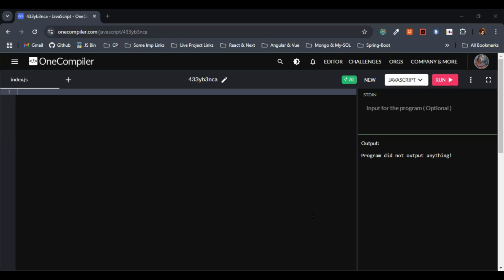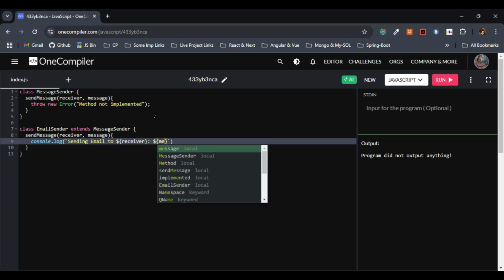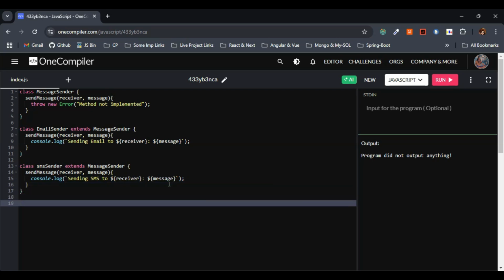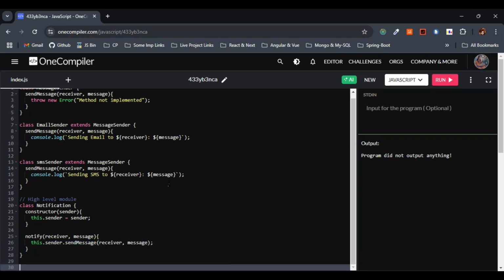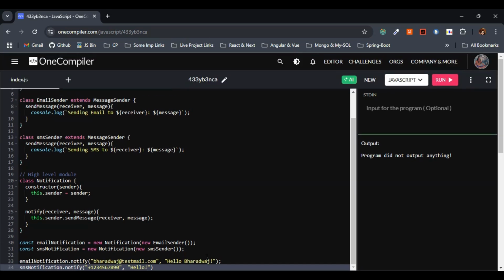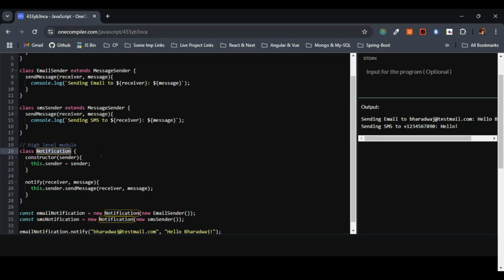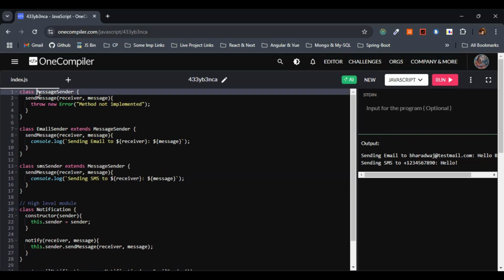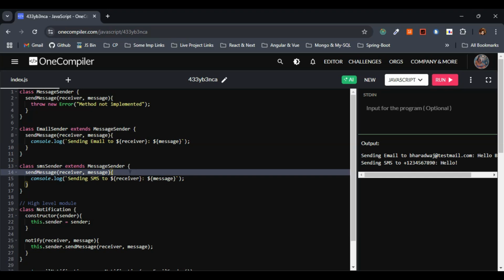5. Dependency Inversion Principle ( SOLID - JAVASCRIPT )